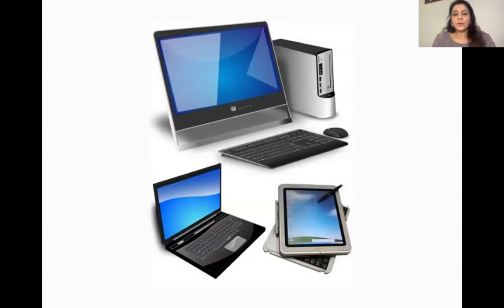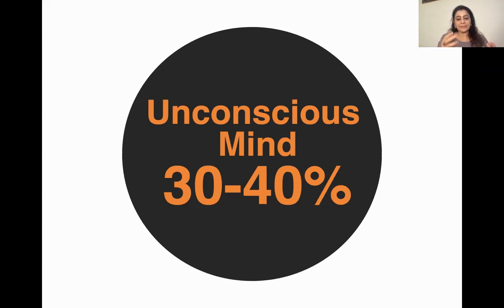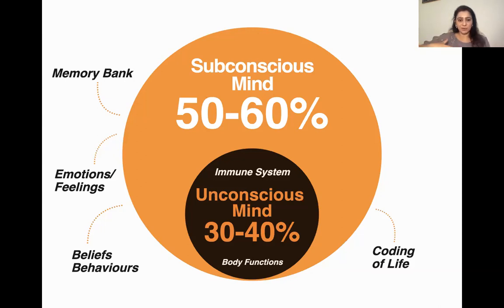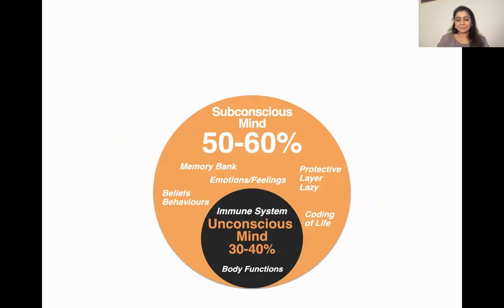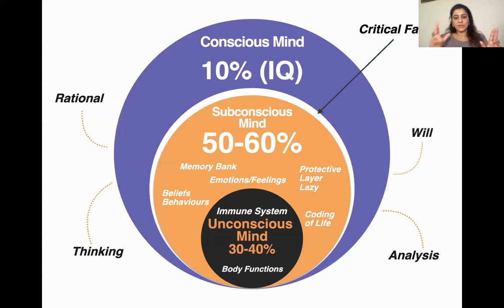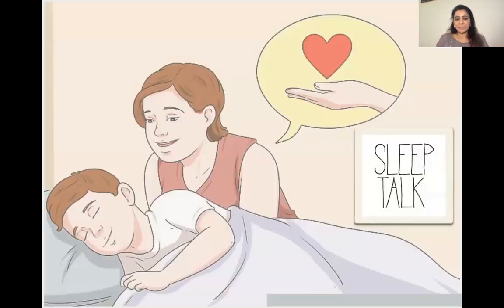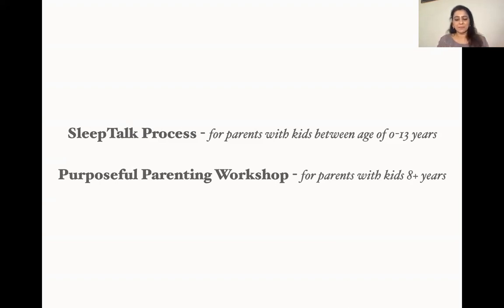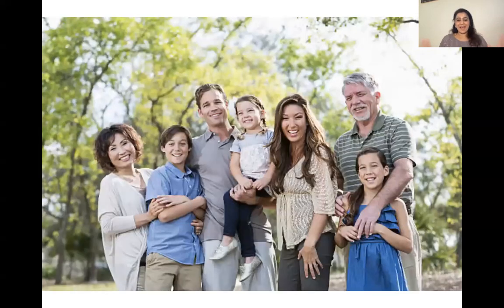SleepTalk Introductory Webinar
What is the SleepTalk all about?